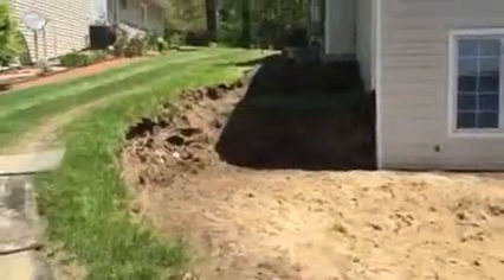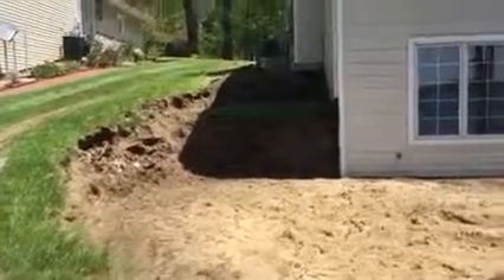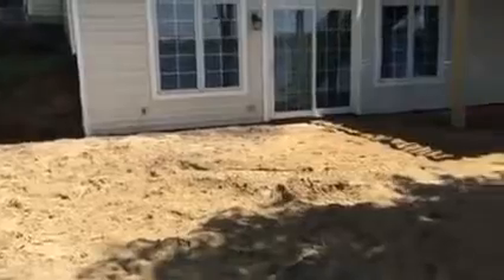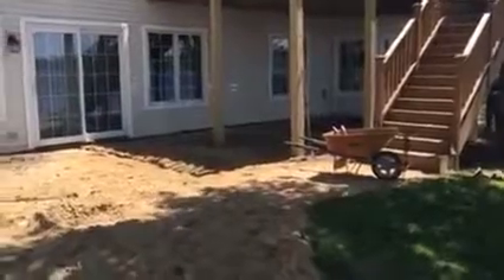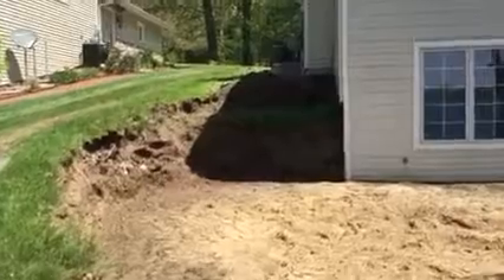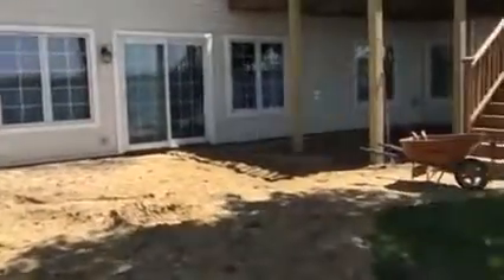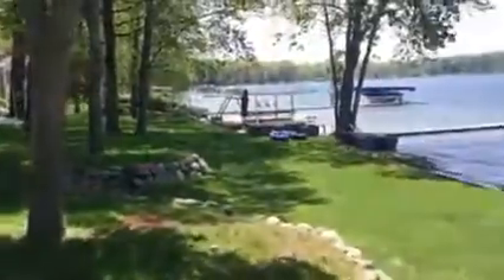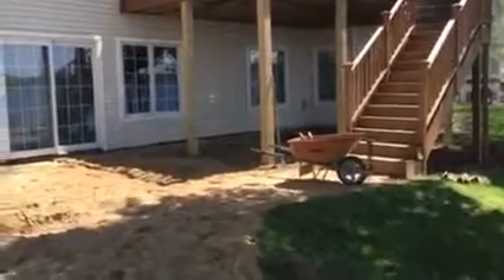Retaining Wall, Patio & Landscape Project on Eagle Lake in Kalamazoo MI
Just started this backyard renovation on Eagle Lake in Kalamazoo, MI. The existing boulder retaining wall has been removed, and will be replaced with a two tiered retaining wall with step access, made out of natural stone. A stamped concrete patio will be poured to create a more usable space, the concrete will continue under the deck for additional storage for all their lake toys. Check back and see the progress.

Check out some of our projects and see how we can transform your outdoor space:

R & A Landscaping is located at 1718 106th Ave in Otsego MI.  R & A Landscaping is a custom design landscaping firm specializing in premium water features and outdoor living areas, coupled with a one-of-a -kind customer service.   We passionately provide these services to our customers in the Kalamazoo, Southwest Michigan and Northern Indiana areas